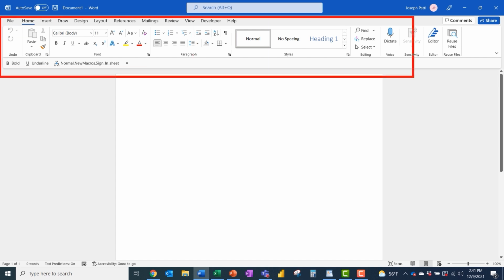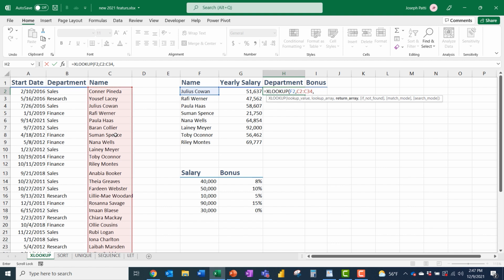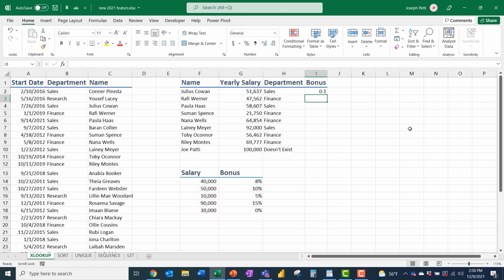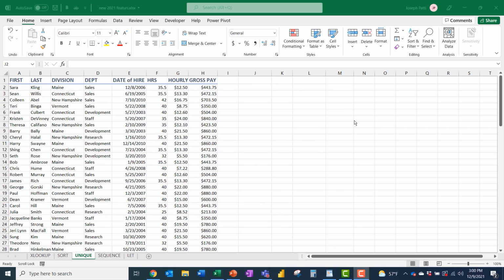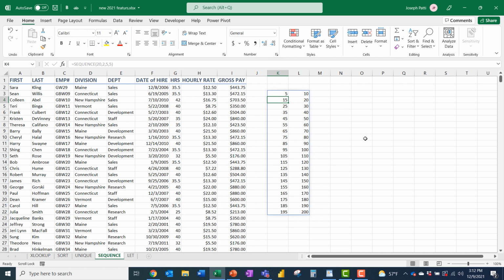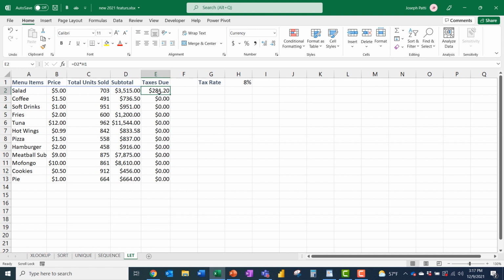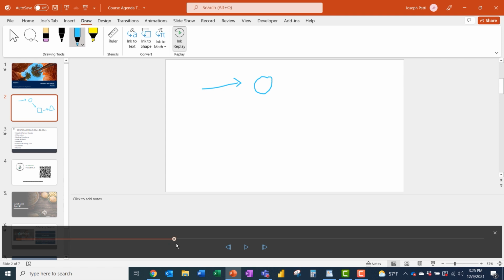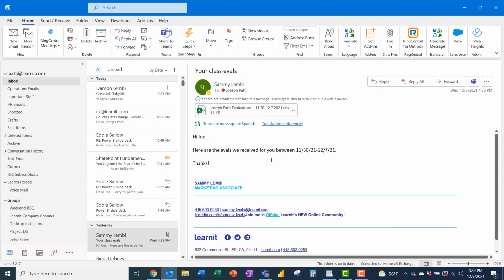Office 2021 New Features Tutorial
Who it's for: Current Office 2021 users and anyone curious to see if it's worth upgrading to the latest version of Microsoft Office.

What it is: In a series of bite-sized and easy-to-follow videos, become familiar with the newest additions to the Microsoft Office Productivity Suite. These videos provide an up-close and detailed look at what makes the latest editions of Microsoft Word, Excel, and PowerPoint the most advanced versions yet.

What you'll learn: Learn how to effectively utilize a handful of helpful new features in Excel like XLOOKUP. In PowerPoint, check out Ink Replay and the new Draw tab. Read and comprehend anything from anywhere with new translate features in Outlook. Finally, get to know the updated look of Microsoft Office with their brand-new visual refresh.

Start 0:00
Introduction 0:03
Visual Refresh 0:42
XLOOKUP 2:51
SORT Function 10:37
UNIQUE Function 12:41
SEQUENCE and FILTER Functions 15:24
LET Function 19:21
Ink Replay and the New Draw Tab 22:43
Translating Emails 27:09
Conclusion 28:23

This video has been dubbed into Spanish (United States) using an artificial voice to increase accessibility. You can change the audio track language in the Settings menu.